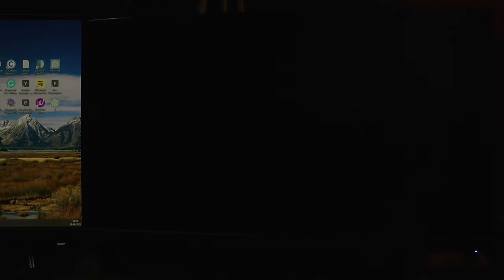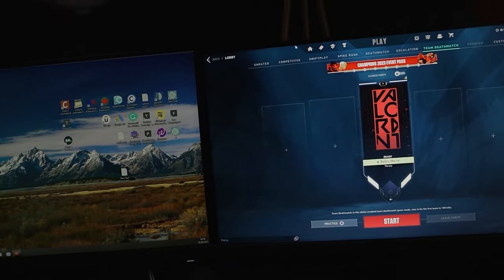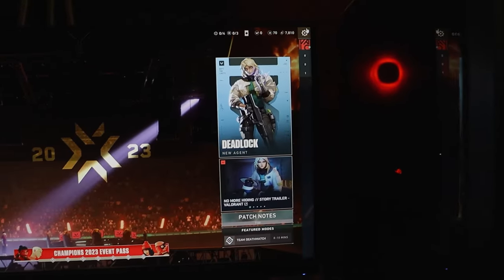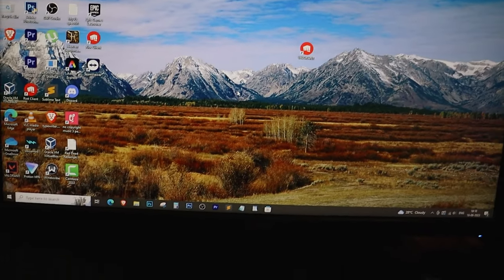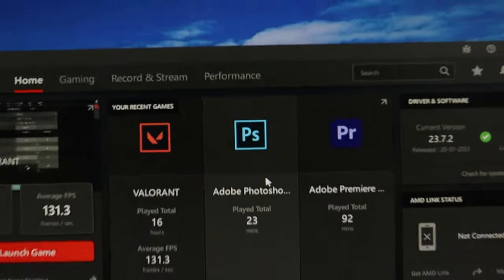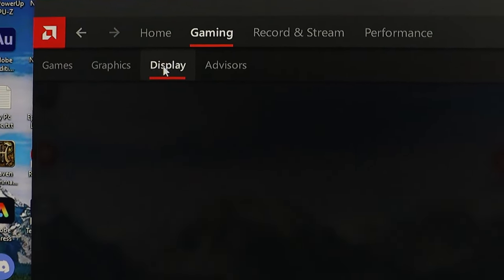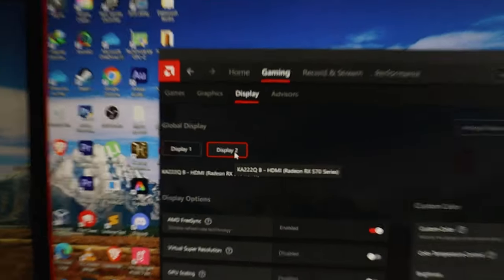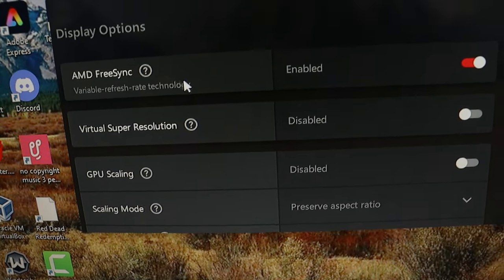Fixed | Monitor goes Black Screen when playing games - AMD Radeon Graphics Cards Black Screen Issues